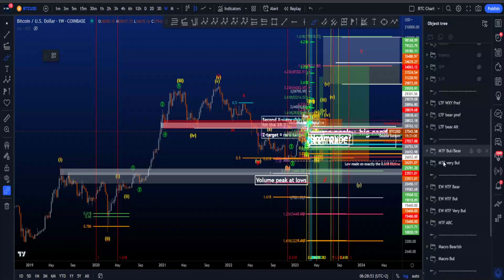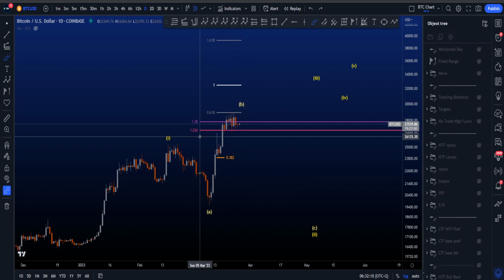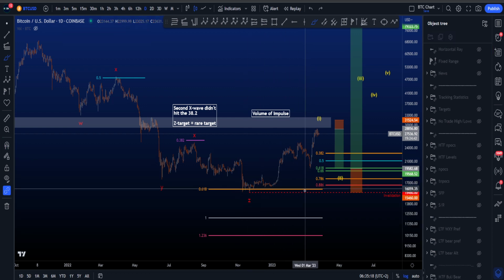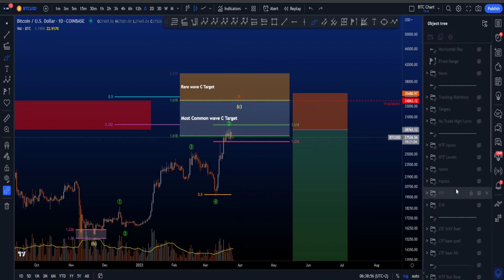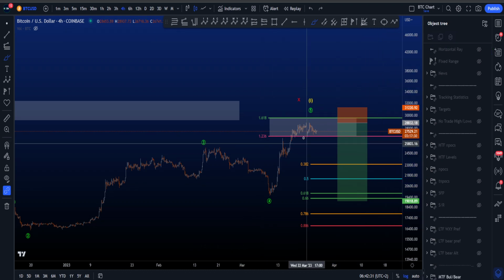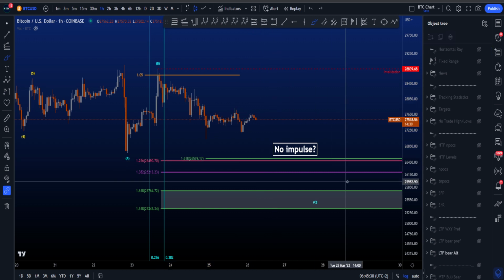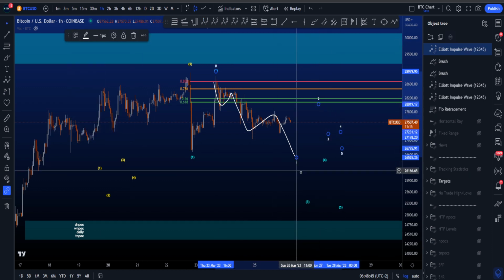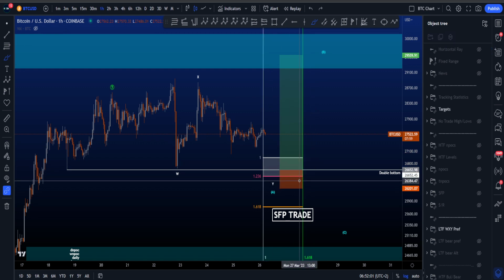Bitcoin BTC Elliott Wave Technical Analysis Macro to Micro! Bullish & Bearish Price Prediction Today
⚪️Sharing my Bitcoin Elliott Wave technical analysis price prediction macro, high-timeframe, medium-timeframe and low-timeframe scenarios, both bullish and bearish. Enjoy!

⚪️Timestamps
0:00 Macro Bullish Scenario
1:13 Macro Bearish Scenario
2:45 HTF Bullish Scenario 1
4:45 HTF Bullish Scenario 2
6:05 HTF  Bullish Scenario 3
8:07 HTF Bearish Scenario
10:05 MTF Bullish Scenario
13:14 MTF Bul/Bear Scenario
15:08 LTF Bearish Scenario
17:50 LTF Bearish Scenario
20:25 LTF Bullish Scenario
21:53 LTF Bullish Scenario
24:00 Outro